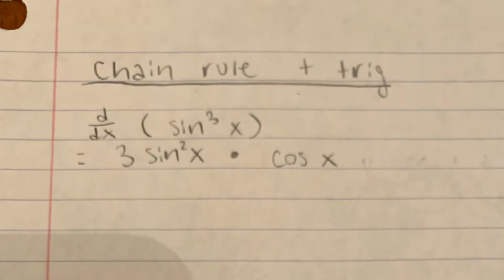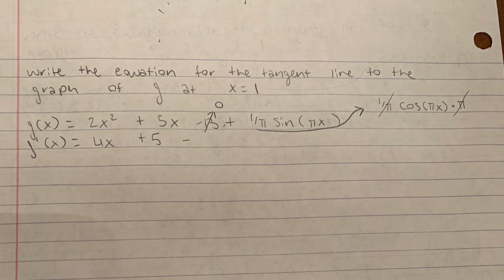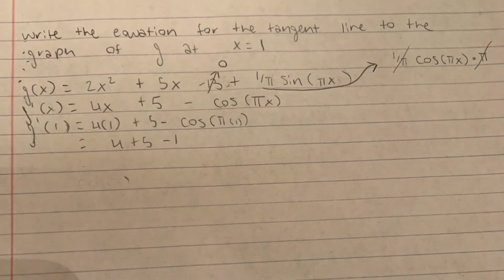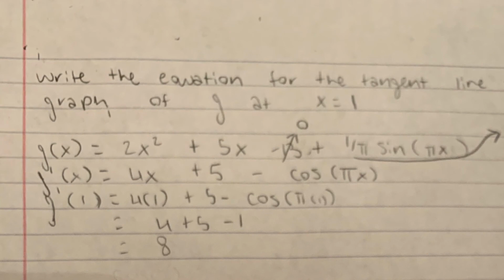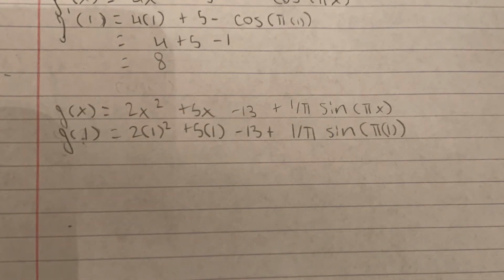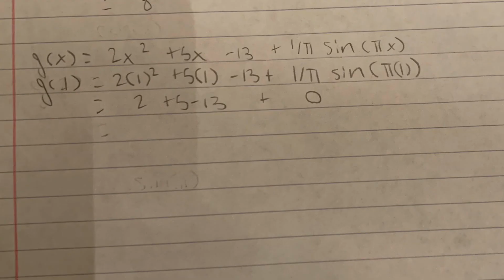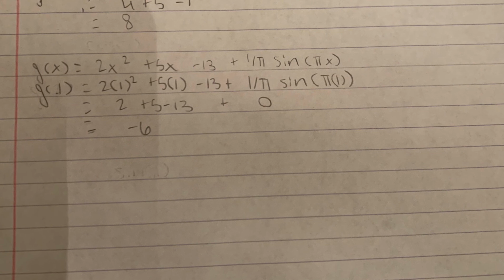Calculus Video EC 2